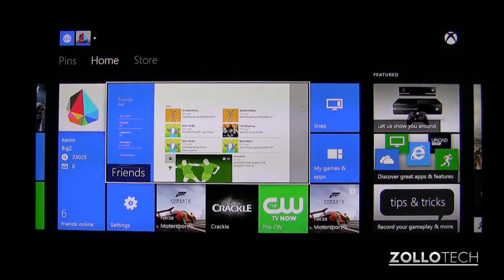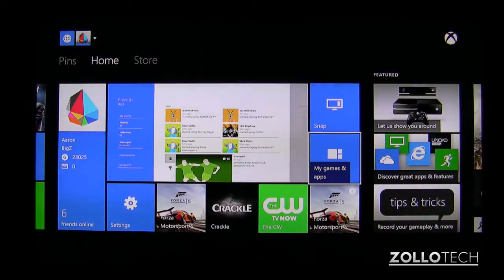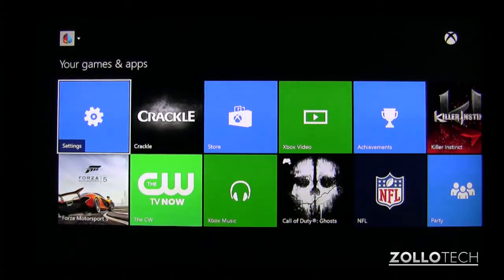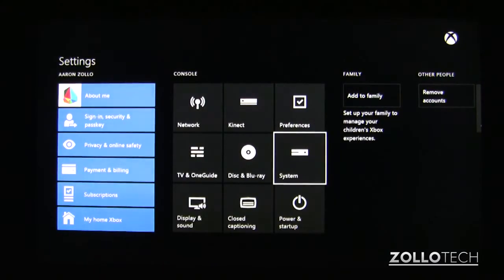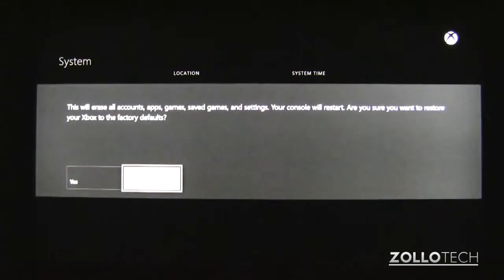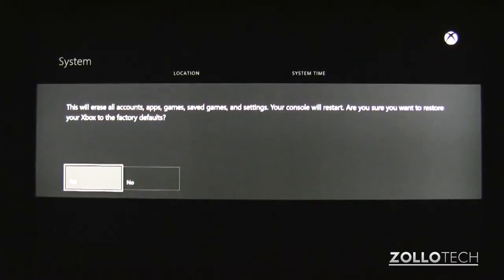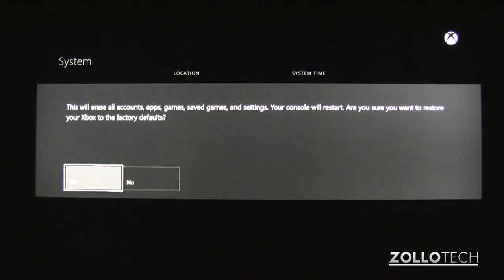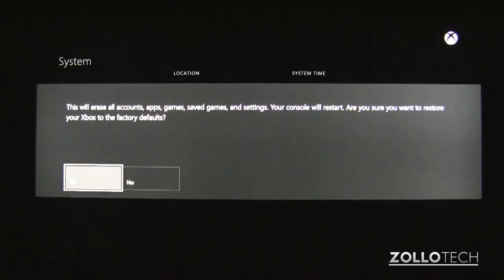How To Reset Your XBOX One To Factory Default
If you ever have the need to return, sell or give away your Xbox One, then this guide will help you reset your Xbox One to factory default.